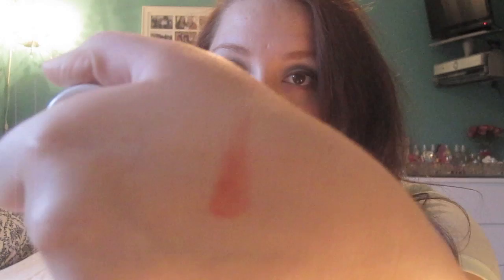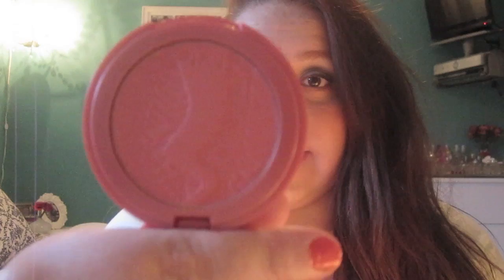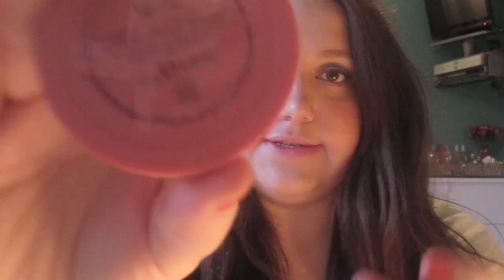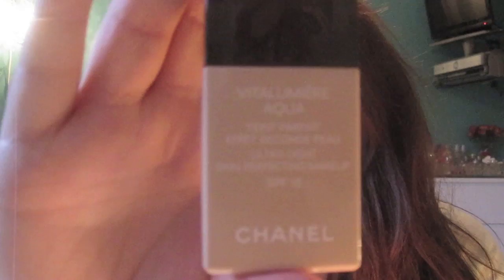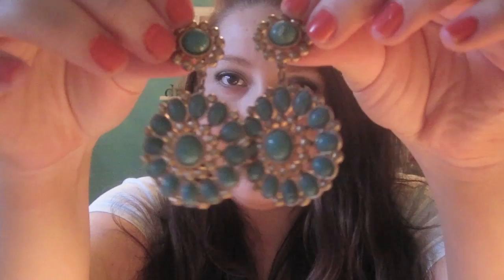TAG! Summer Besties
Read Me!!!

perrychels

This is a tag that has been going around on Youtube for a while (I think Macbarbie07 created it?) and I'm late, but I've jumped on the bandwagon!

Summer Besties Tag:
1) Lip product
2) Blush
3) Nail Polish
4) Liquid face product
5) Powder face product
6) Hair product
7) Eye product
8) Self Tanner (or any tanning item)
9) Fashion accessory
10) Clothing piece

Products mentioned:
1) Korres Lip Butter in Mango
2) Tarte Amazonian Clay blush in Blissful
3) Orly nail polish in Fancy Fuschia
4) Chanel Vitalumiere Aqua foundation
5) MAC Mineralize Skinfinish Natural
6) It's A 10 miracle leave-in product
7) MAC Paint Pot in Rubenesque
8) St. Tropez Bronzing Mousse/Soleil Tan de Chanel
9) Dangly earrings (the ones shown in the video are from Forever 21)
10) Long flowy tank tops (Also from Forever 21)

I Tag anyone that wants to do this!! :)